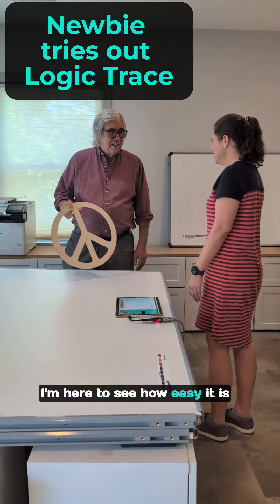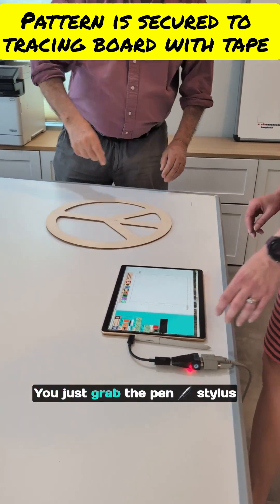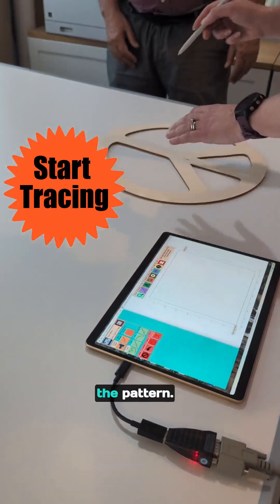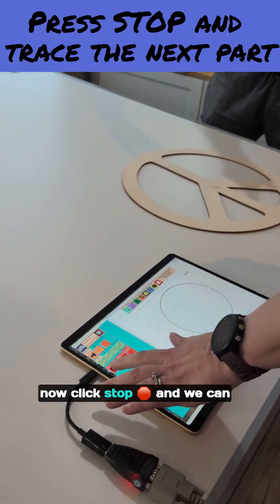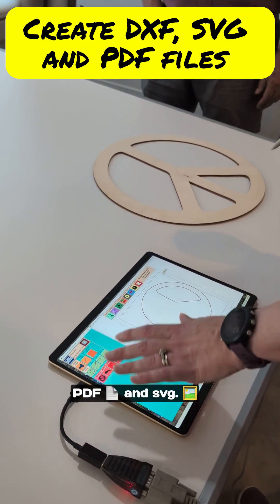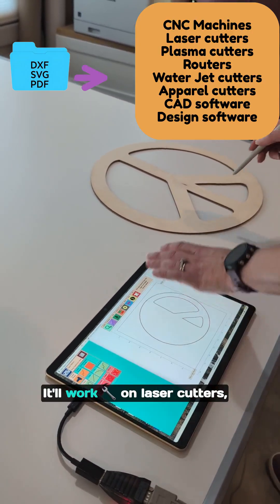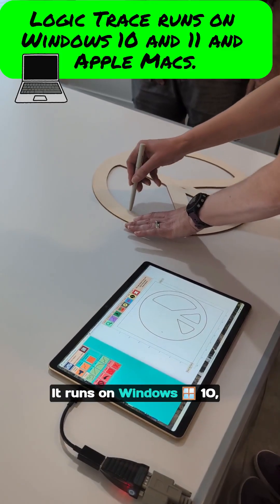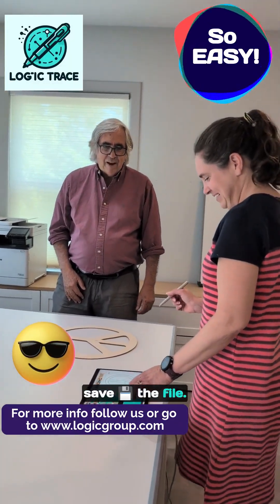Watch the first-time logic trace user create a perfect DXF file ready to load into CNC, CAD, apparel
Watch the first-time logic trace user create a perfect DXF file ready to load into CNC, CAD, apparel or design software

This design was traced effortlessly to create a DXF file. What template parts or patterns do you find frustrating to reproduce in CAD or CNC.